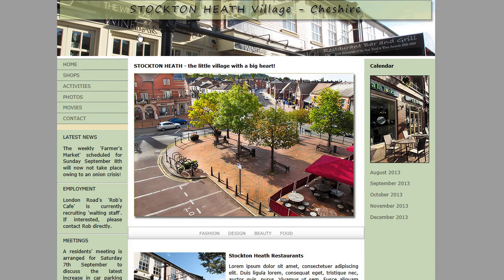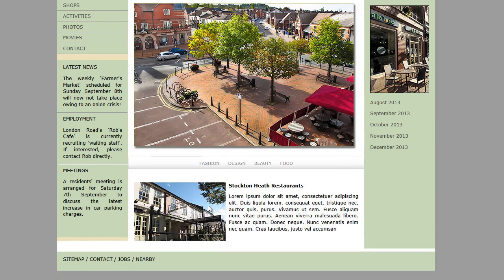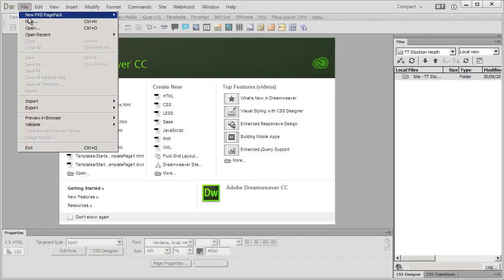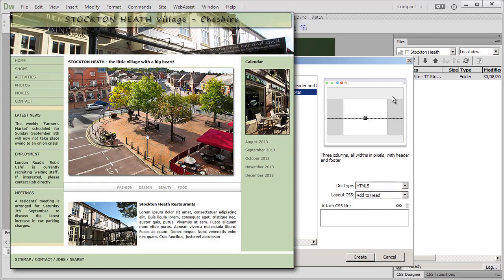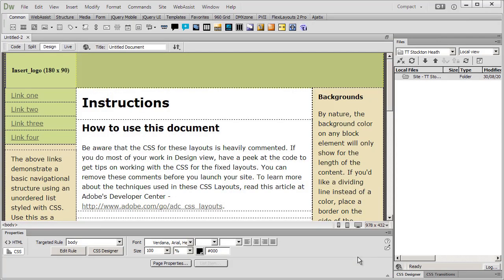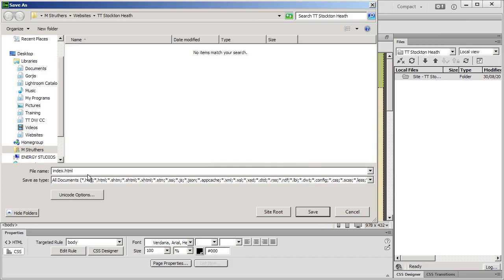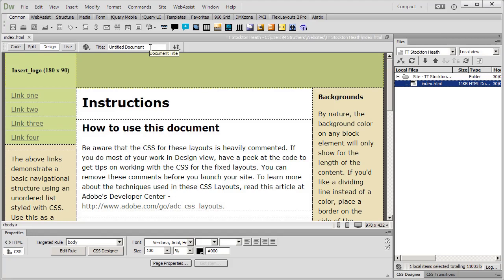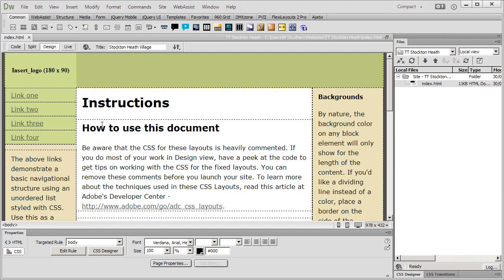Adobe Dreamweaver Training (Creating an Index Page) Part 22 of 51